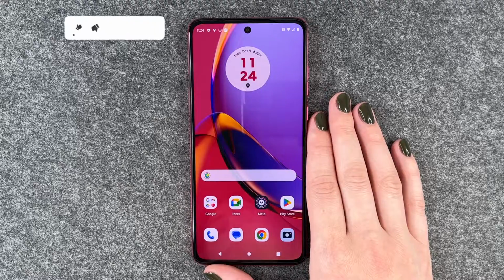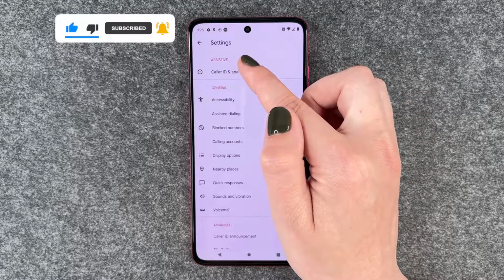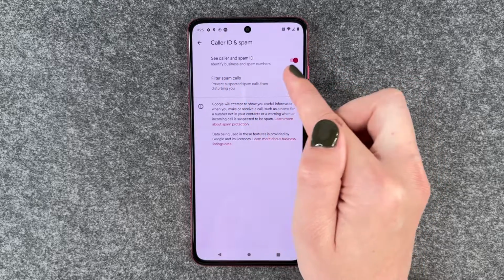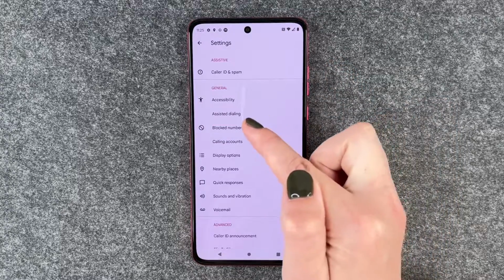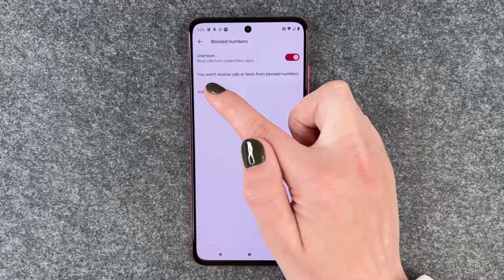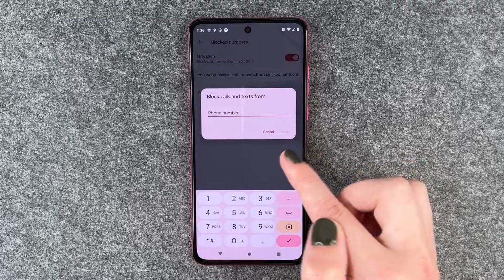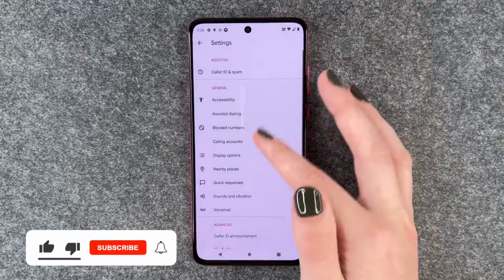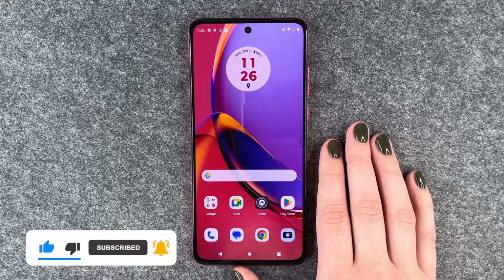Motorola moto g84 5G - How to block numbers • 📱 • 👤 • ⛔️ • Tutorial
Do you want to know how you can block unknown numbers on your Motorola moto g84 5G? Maybe you get a lot of annoying spam calls or maybe you even have a specific number that you want to block. In this video we will show you how you can block these numbers. We hope it helps, enjoy the silence. 😉
Have fun with our video! 🙌🏼